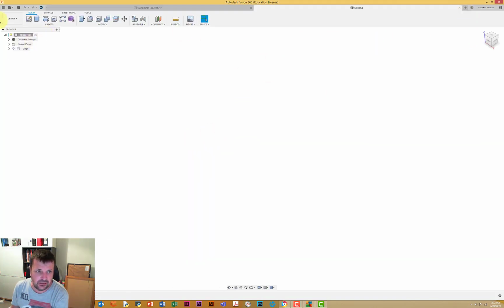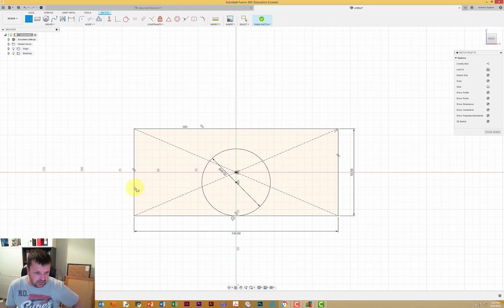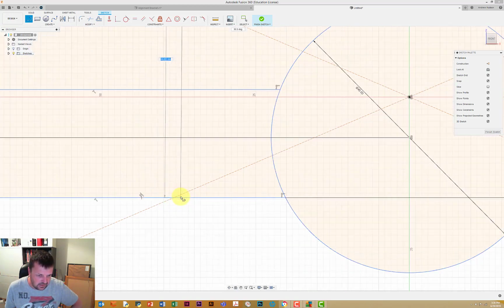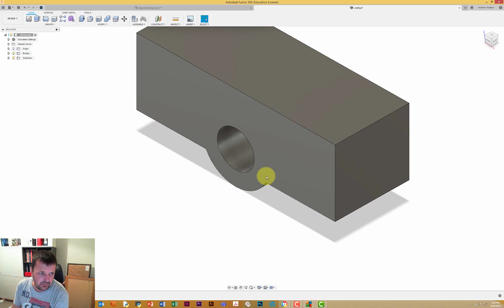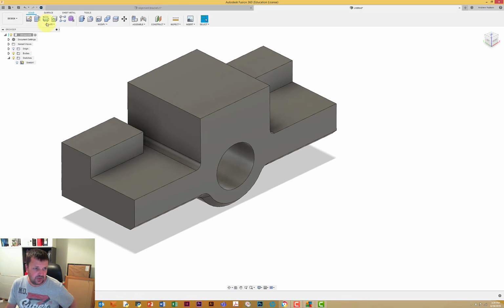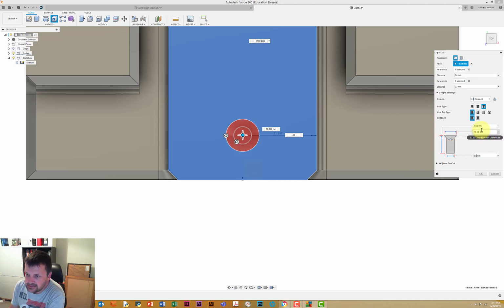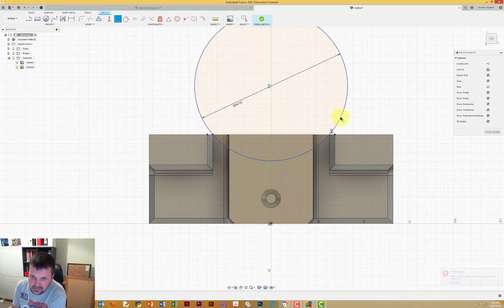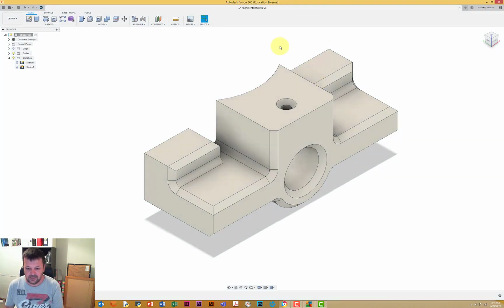Year 10 Skills Alignment Bracket